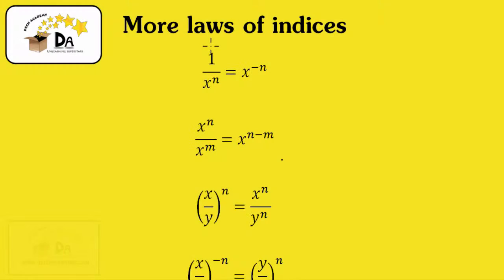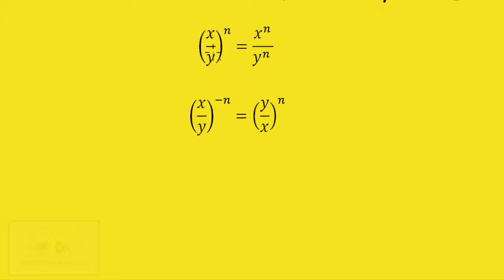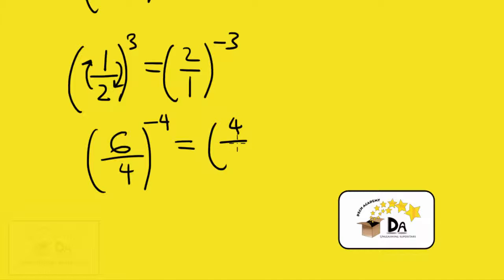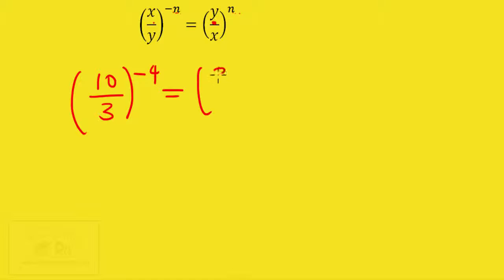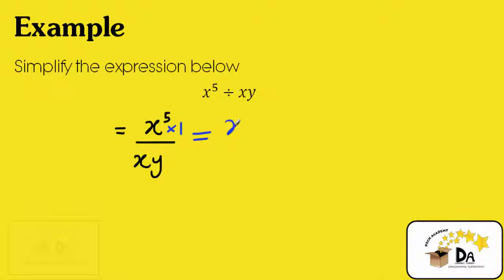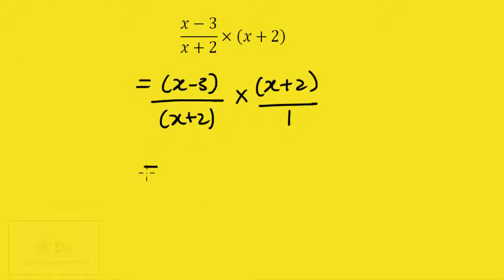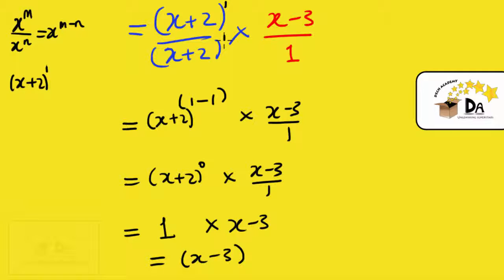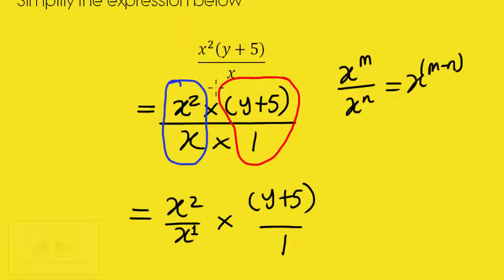Algebraic Division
for more videos, practice tests, Q&A, homework help etc